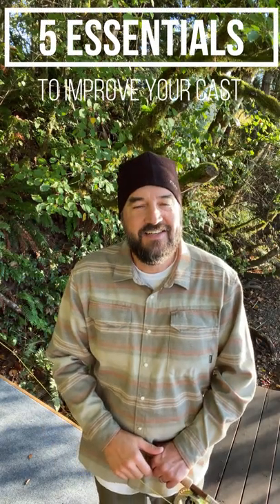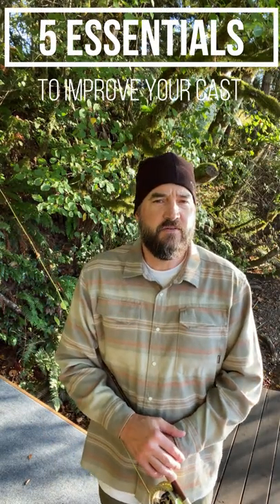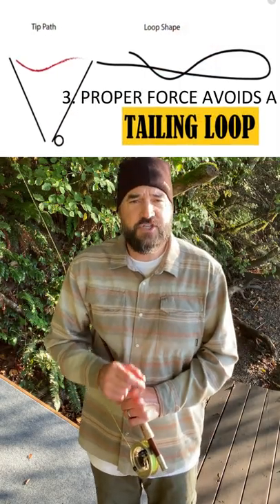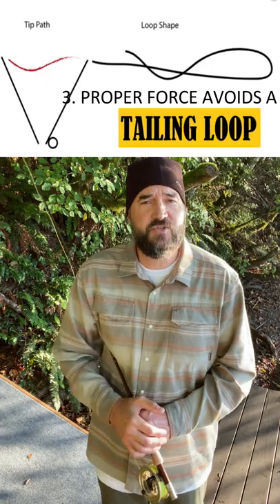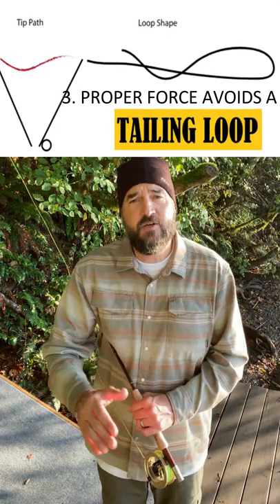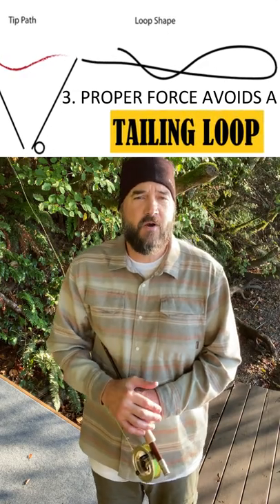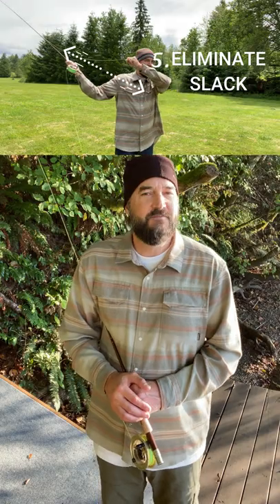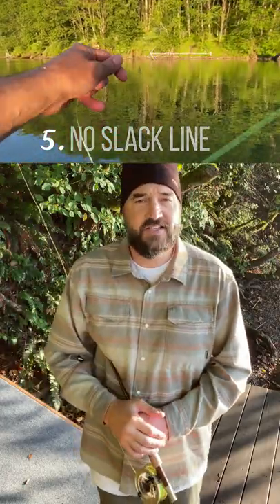How to Cast a Fly Rod - The 5 Essentials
A quality fly line makes all the difference when casting - here is a link to the fly line used in this tutorial

There is a lot to consider when casting a fly rod, especially for the first time.  My hope is that you can integrate some of these best practices, tips and techniques into your own casting style to help with your fly casting growth.  Remember, there is no one that can perform a perfect cast every time and don't let anyone tell you that you are doing it 'wrong'!  There are just small adjustments you can make to improve and grow - the important part is that you are out there fly fishing and enjoying this amazing pastime - you got this!  Just with a little practice and patience - your cast will improve!  Cheers and FISH-ON!!!

This tutorial will provide you with techniques that with practice will provide you with the tools so you too can cast your fly rod 60, 80 and even 100 feet with little effort.  While it is important to keep a mental discipline regarding your rod position at 10-2, your arc will begin to widen slightly beyond this point as your distance increases.  However, it's important to have this mental discipline in place so that your cast won't degrade.  You will find that your arc will widen to near 9 - 3 (or 170 degrees) as you continue to generate line speed with greater distance.

I will be creating additional videos weekly on fly casting techniques, tips and tutorials related to fly fishing.  Thank you and FISH-ON!!